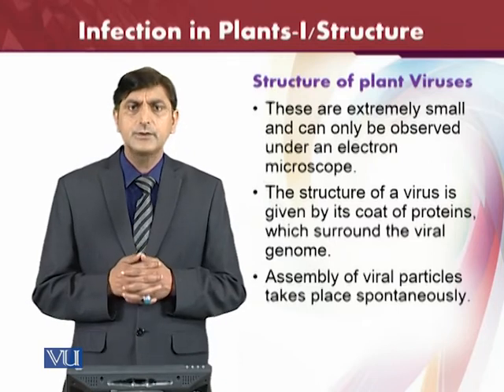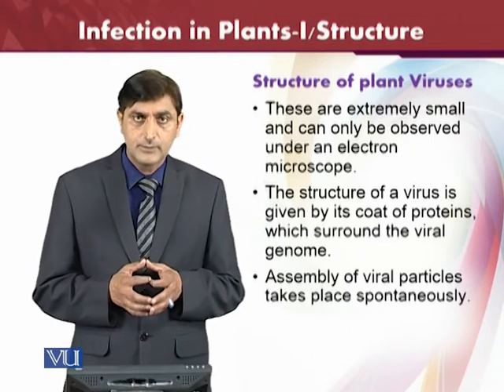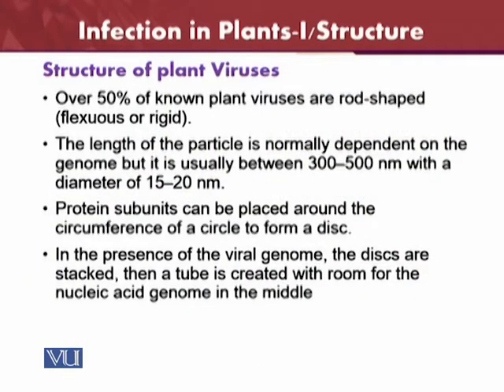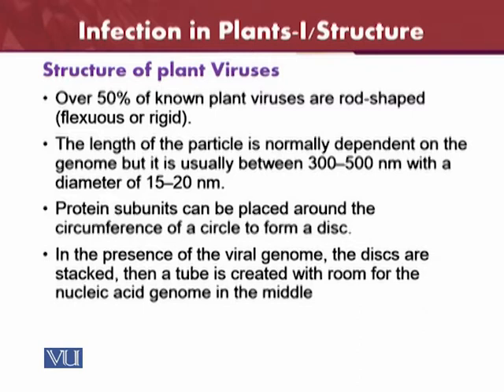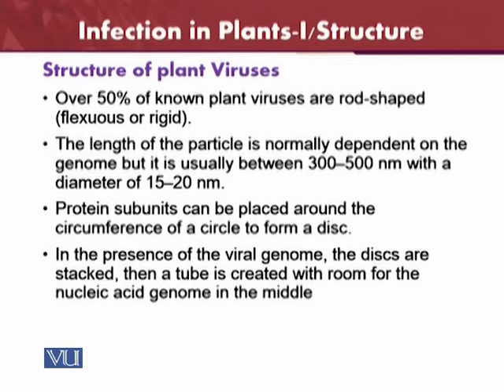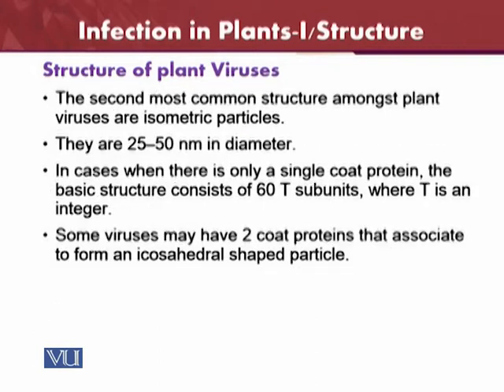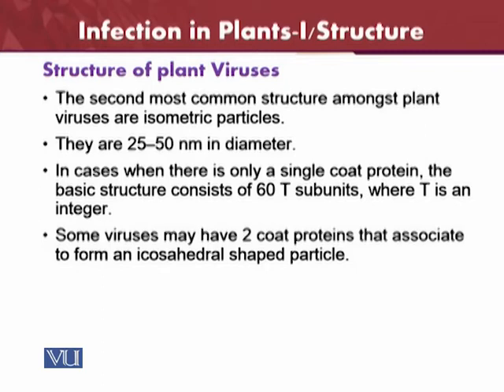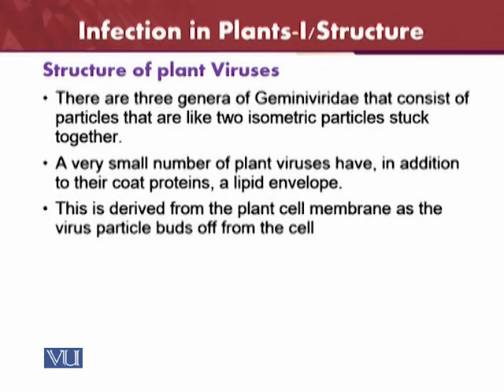BT601_Topic190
601-Virology